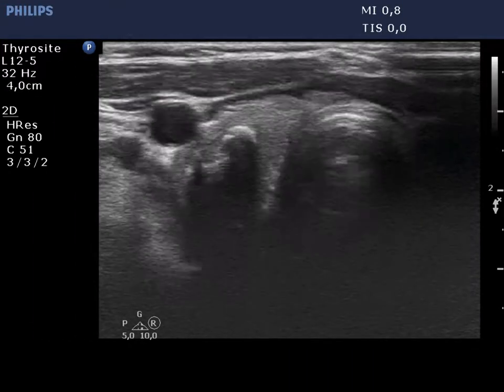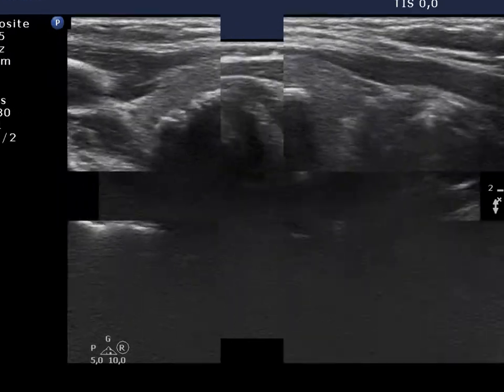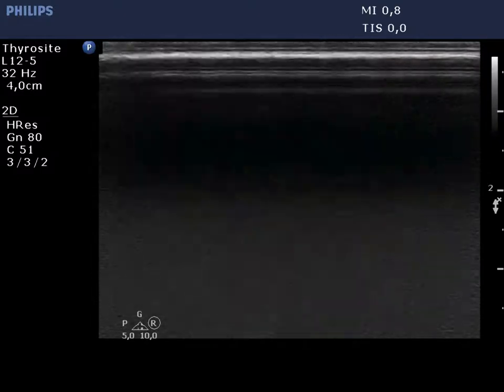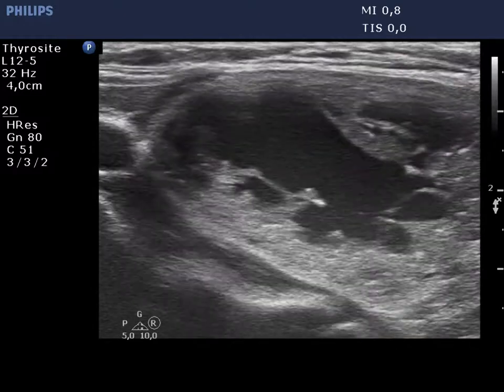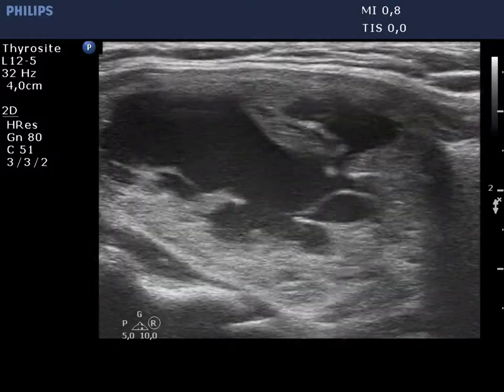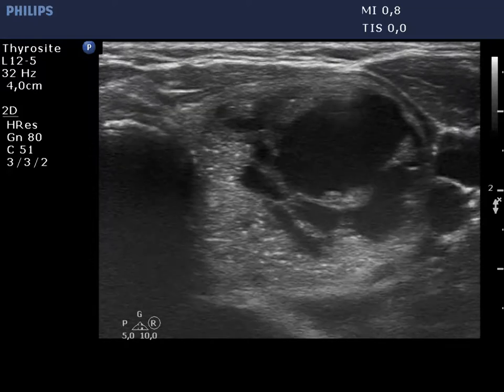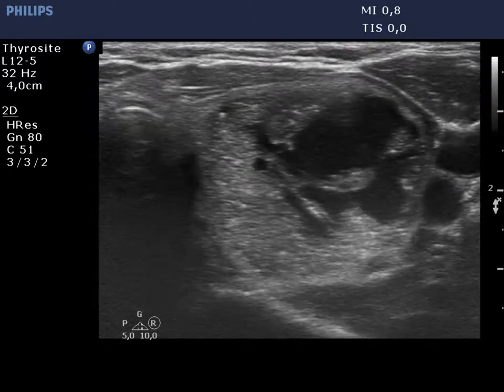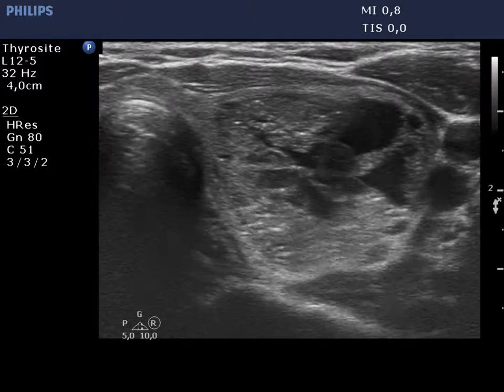Differentiation of cystic lesions - case 6